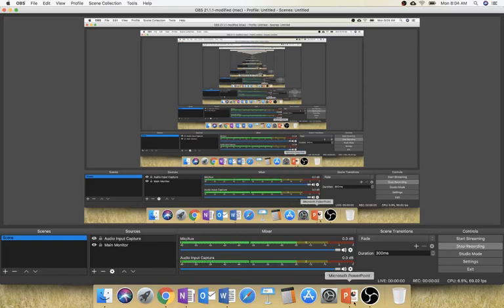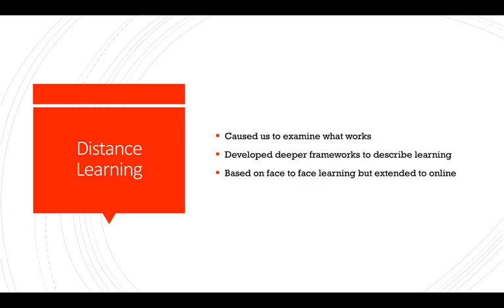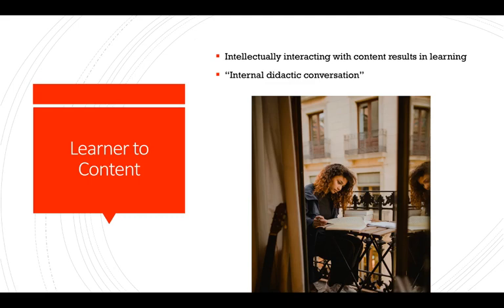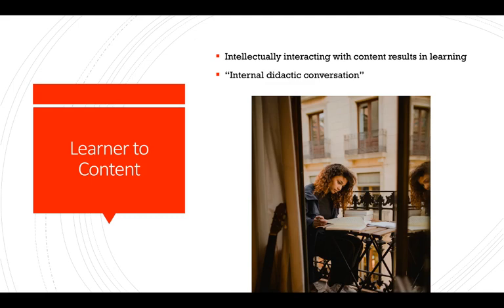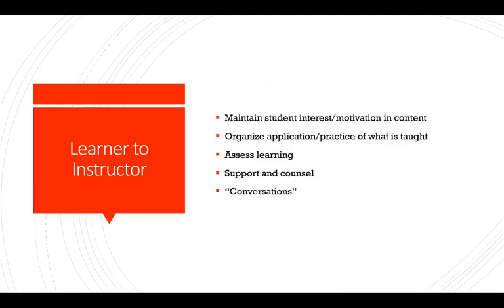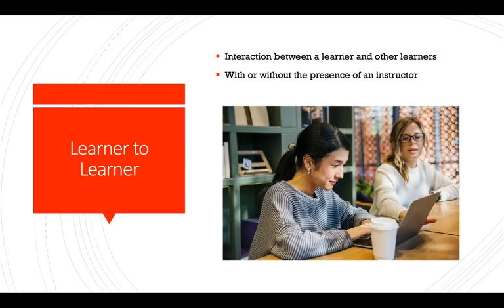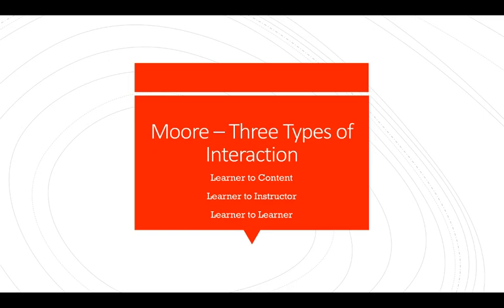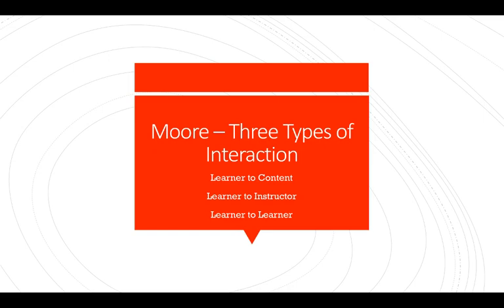Three Types of Interaction